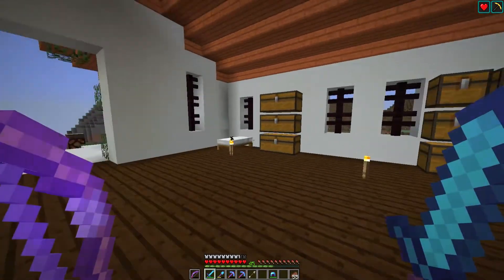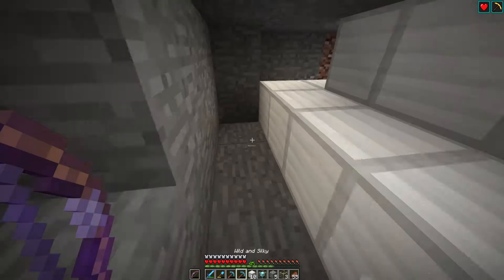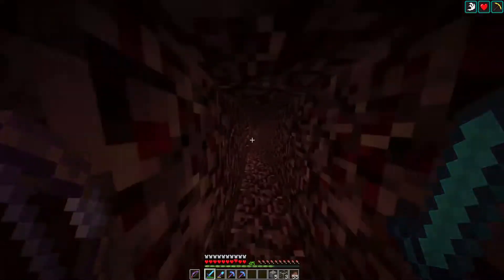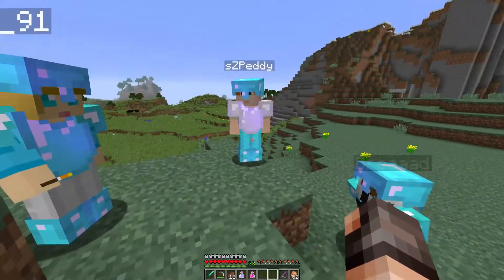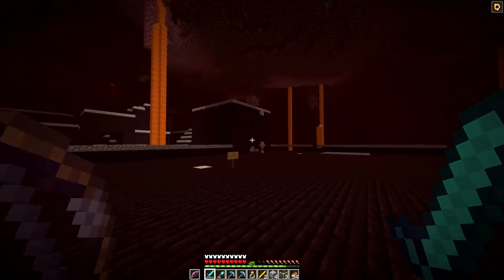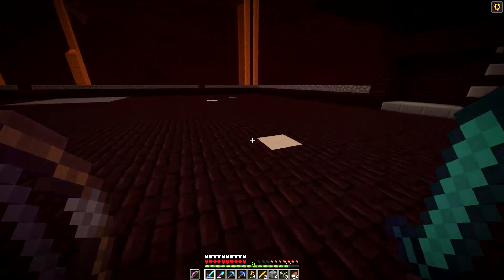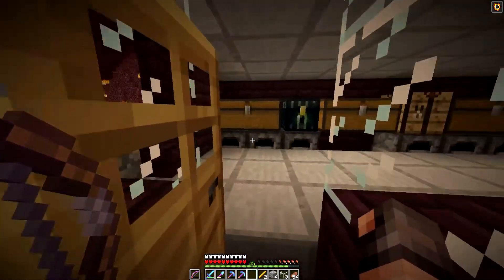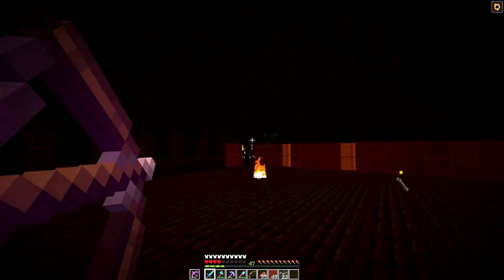New Eriador 069 - Wither Skeleton Farm [Minecraft 1.12 SMP Server]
We need more Wither skulls to make wither stars to sell, so today we will be working on our wither skeleton farm to increase production!!

New Eriador is a whitelisted 1.12 Server, where friends play together, enjoy and share the awesome aspects of the game!
The Server is focused on building bases, adventuring without coordinates and natural regeneration turned off, farming with all kinds of automated farms and trading with each other.

My Rig
Gigabyte GeForce GTX970
Intel(R) Core(TM) i5-4690K CPU @3.5GHz ?
16GB RAM
Dual ASUS MX279H 27" displays at 1920 x 1080, 60Hz
Microsoft Windows 10, 64-bit